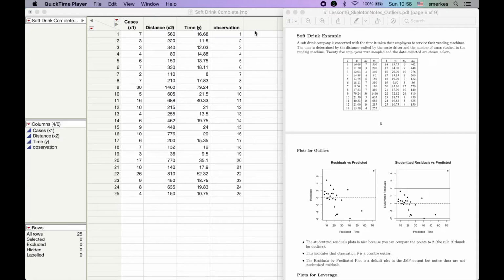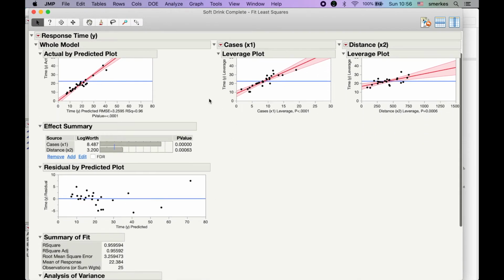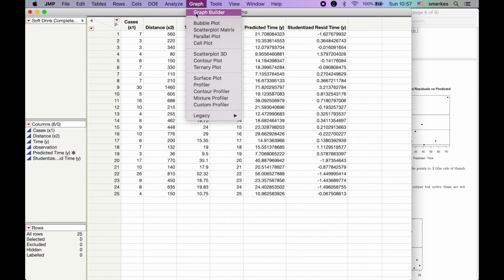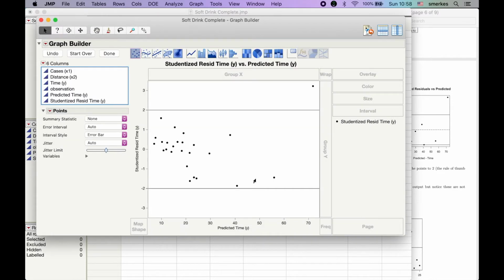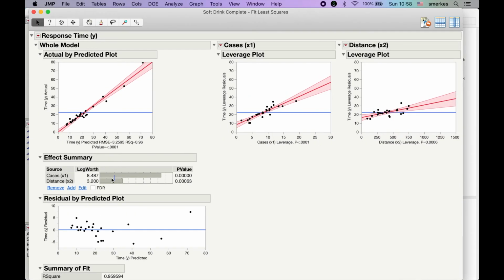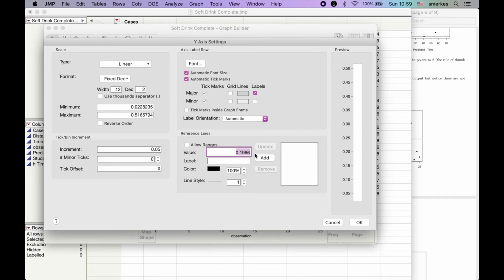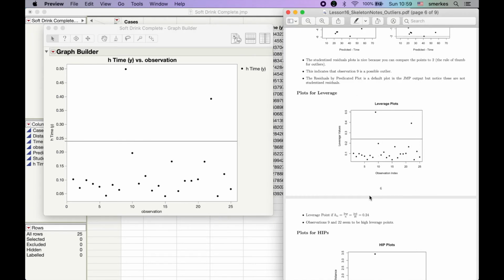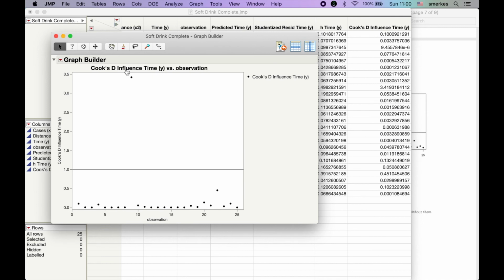Lesson 16 Outlier Diagnostics JMP Help Video